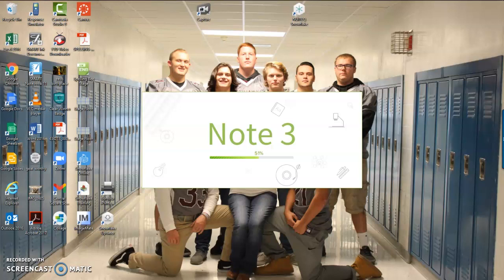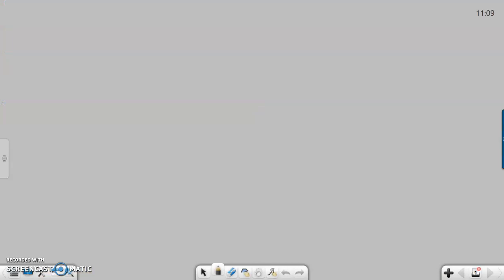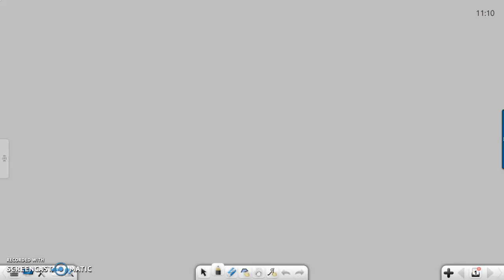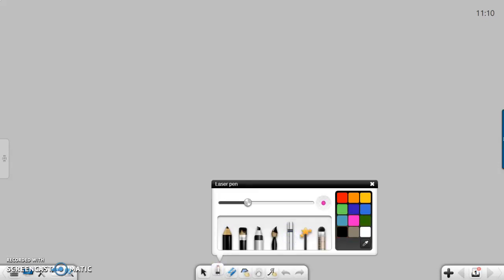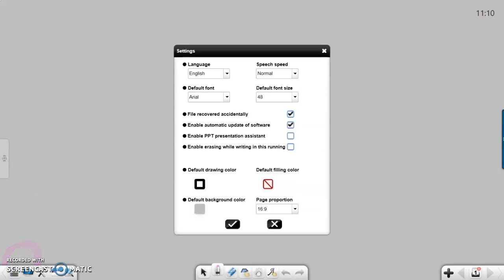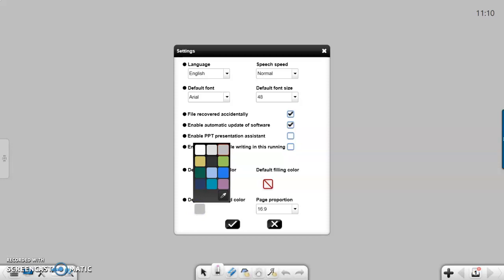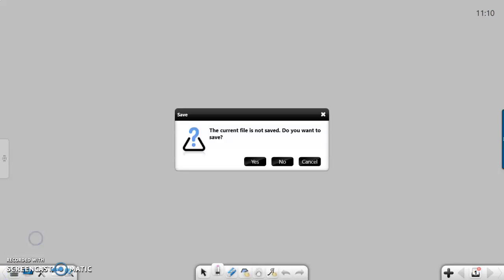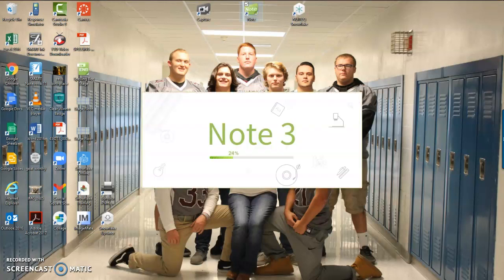Opening Note and Changing Default Background Color